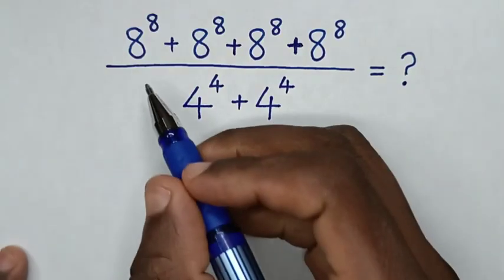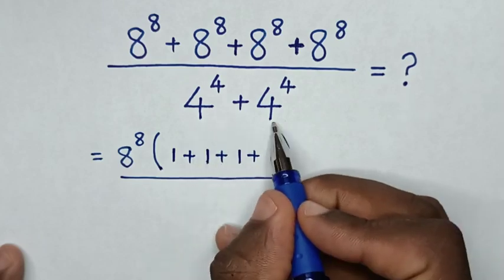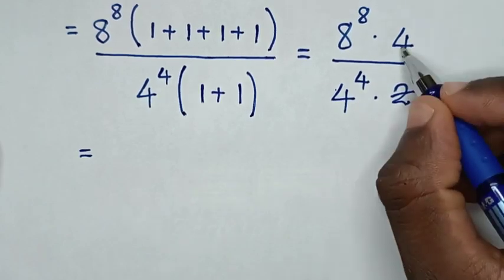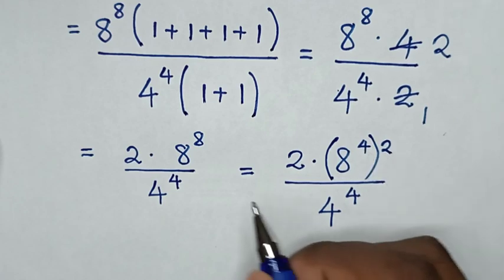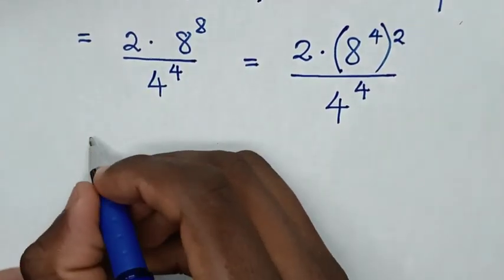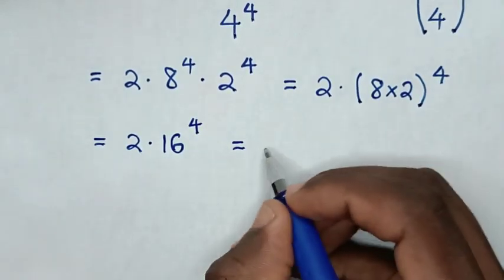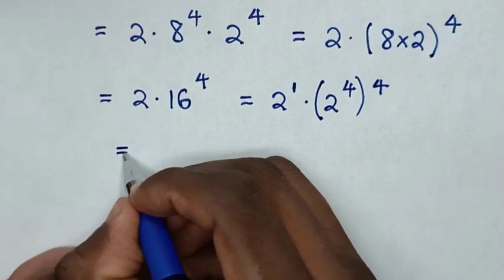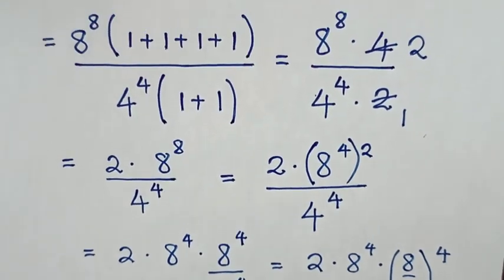A Nice Exponents Problem